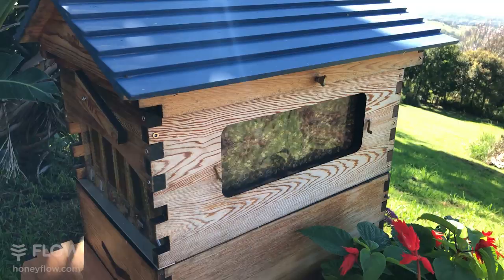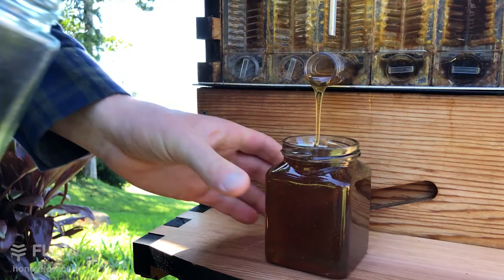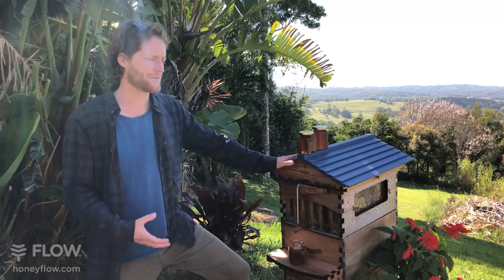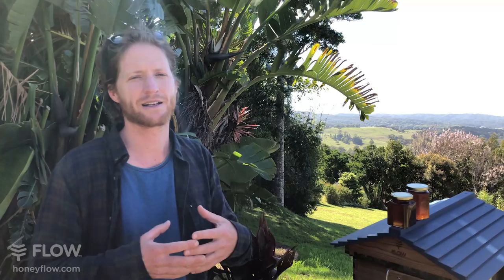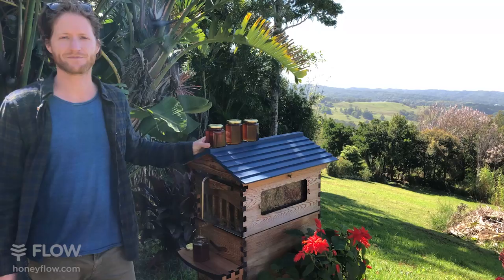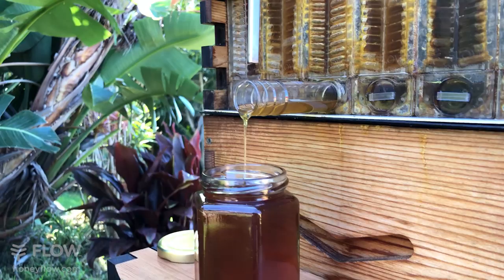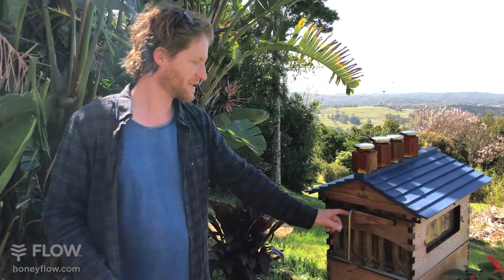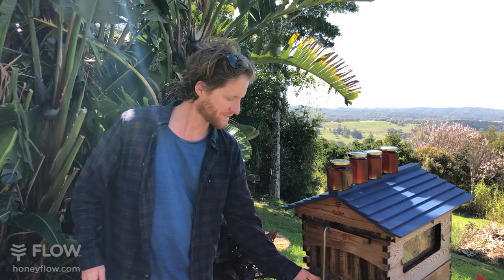Beginner beekeeping Q&A with live honey harvest 🐝🍯